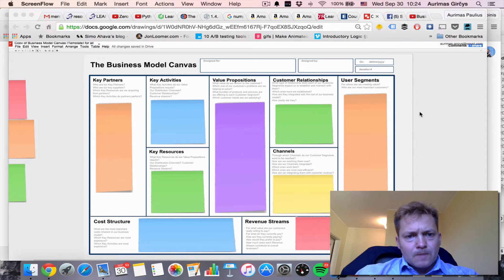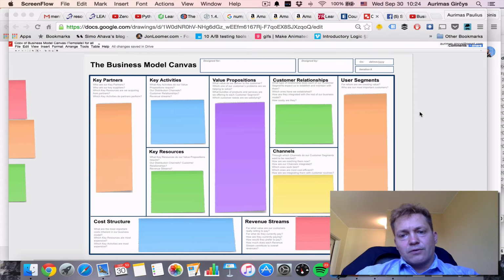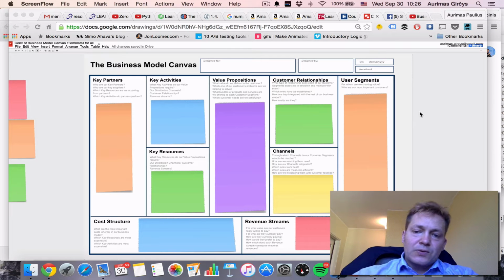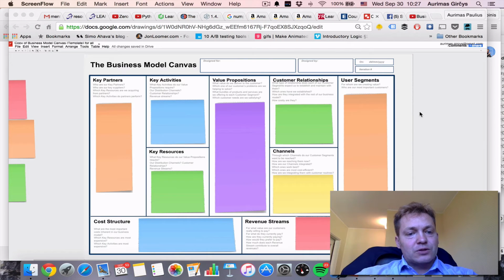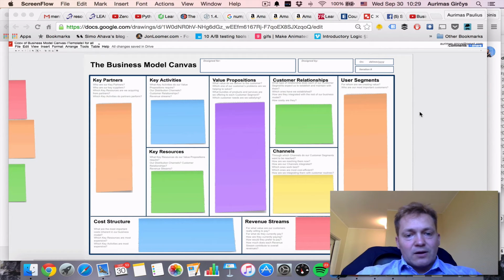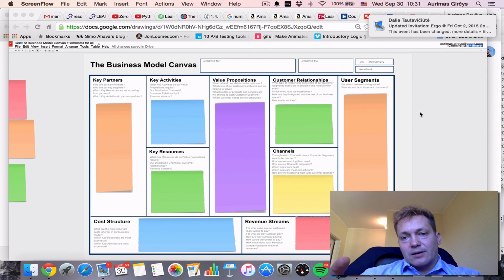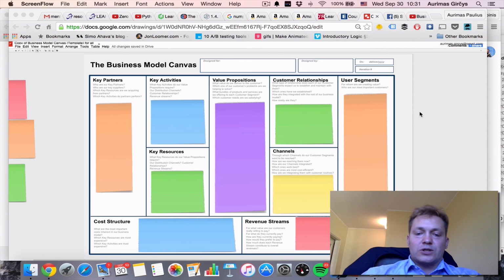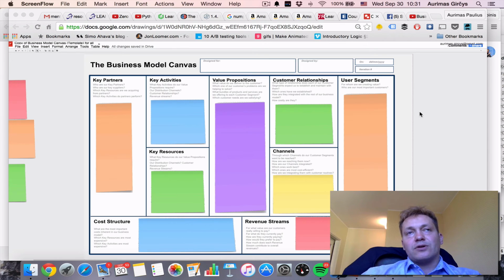Business Model Canvas Homework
Please Make a copy of the Canvas and fill it in.